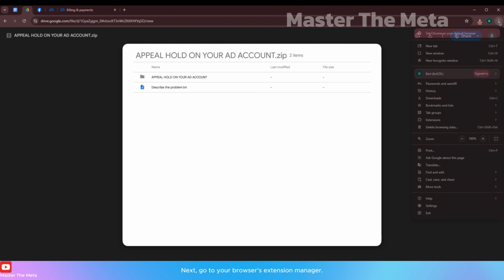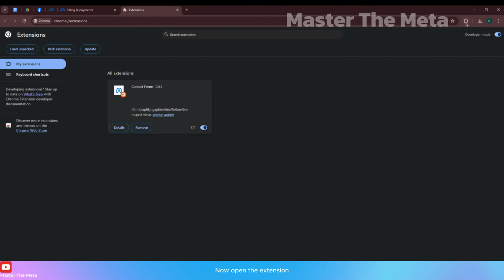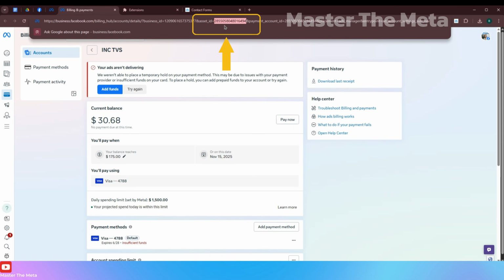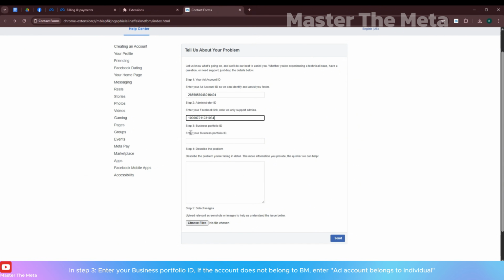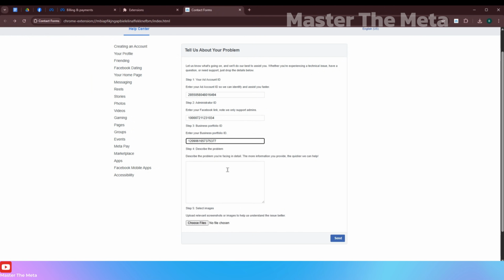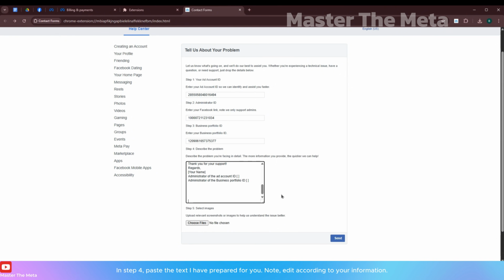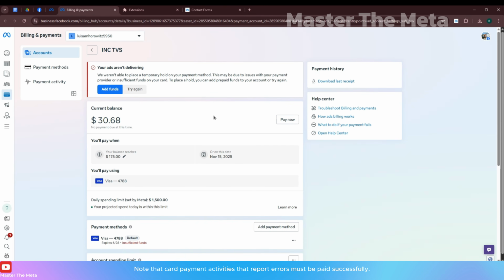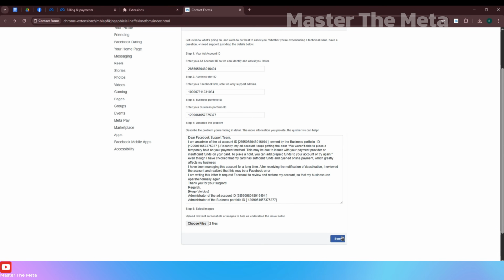How to Fix “We Weren’t Able to Place a Temporary Hold on Your Payment Method” | Fix Hold FB Ads 2025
Are you getting the message
⚠️ “We weren’t able to place a temporary hold on your payment method” in Facebook Ads Manager?

Don’t worry — in this video, I’ll show you how to fix this payment hold issue on Facebook Ads (2025 update) step by step.

This problem usually happens when your payment method fails to process a pre-authorization or when Meta can’t verify your bank/card.
Follow this simple guide to fix it fast and start running your ads again.

✅ What you’ll learn:

Why the “Temporary Hold” error appears

How to verify your payment method correctly

How to update or add a new payment card

What to do if Facebook keeps rejecting your payment

Tips to avoid future payment hold errors

we weren’t able to place a temporary hold facebook
temporary hold payment method fix facebook ads
facebook payment method error 2025
meta ads payment hold problem
fix insufficient funds facebook ads
facebook ad payment declined
facebook temporary hold failed
how to fix facebook ads payment issue
meta ads payment verification 2025
facebook ads billing error fix
payment not processing facebook
fix facebook ads transaction issue
meta business payment failure
facebook ad account payment hold
facebook payment setup problem